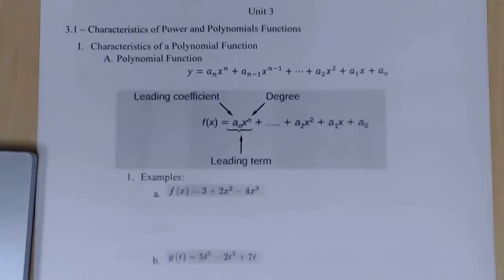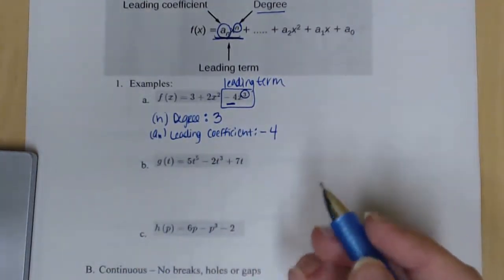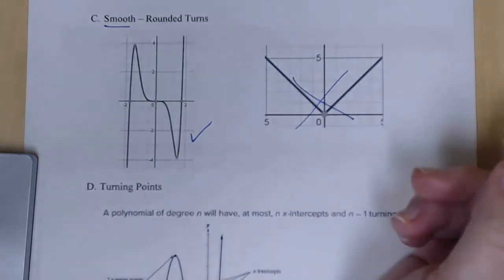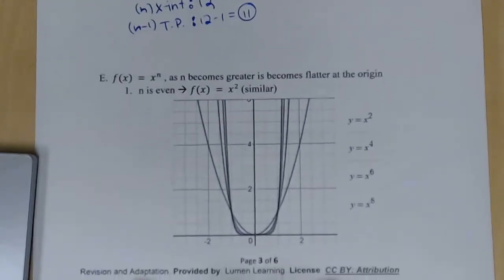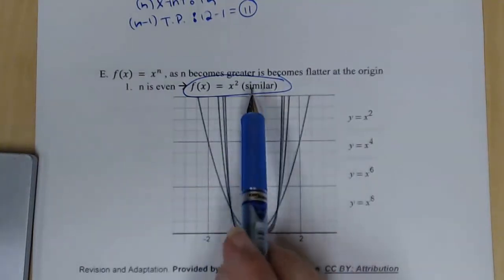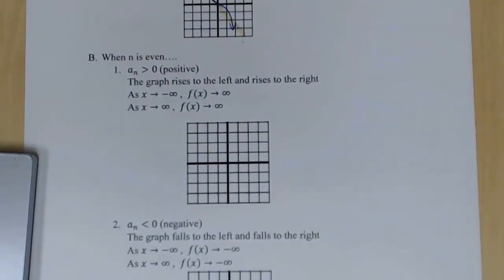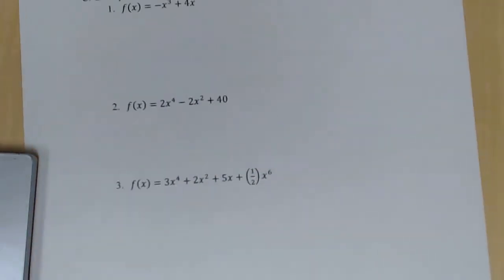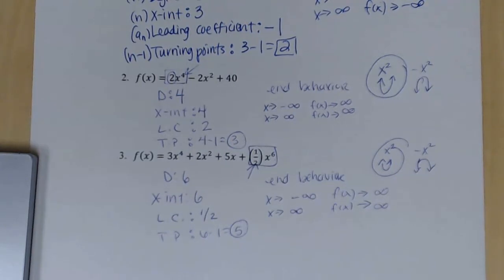Math 1314 - 3.1 Characteristics of a Polynomial Function